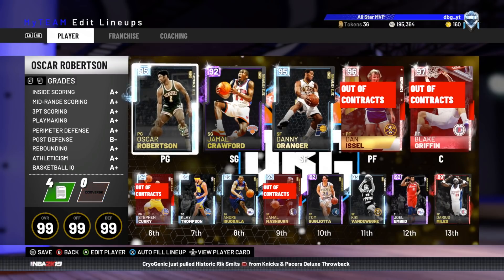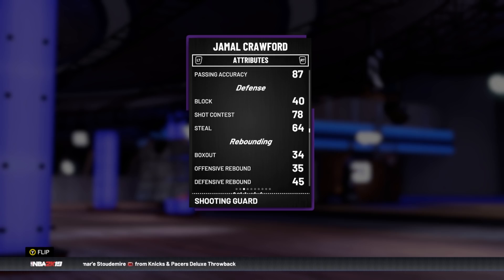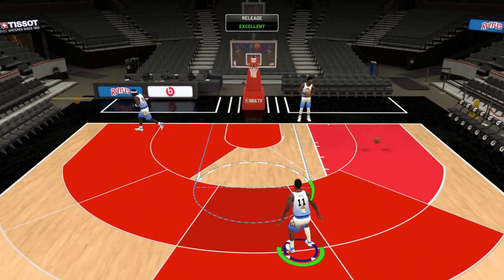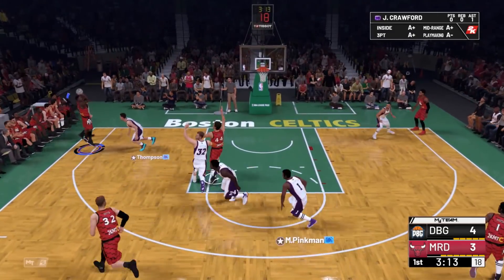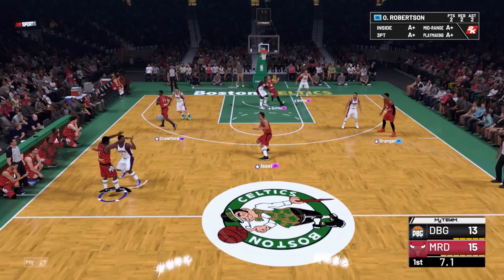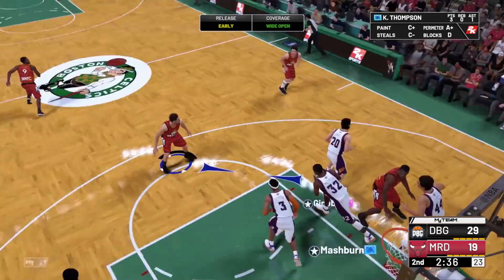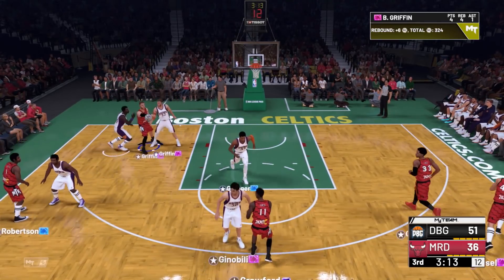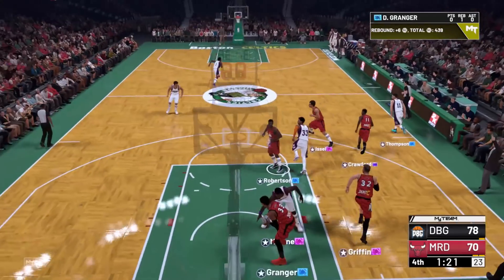NBA 2K19 AMETHYST JAMAL CRAWFORD GAMEPLAY!! WORTH IT IN NBA 2K19 MyTEAM??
NBA 2K19 AMETHYST JAMAL CRAWFORD GAMEPLAY!! WORTH IT IN NBA 2K19 MyTEAM?? In this video we play a game with the amethyst jamal crawford in nba 2k19 myteam. This amethyst jamal crawford has some of the best stats of all amethyst cards in nba 2k19 myteam. THis amethyst jamal crawford card is one of the new throwback elite cards and this throwback elite amethyst is a great card in nba 2k19 myteam. However with the way that nba 2k19 myteam unlimited is and the fact off ball is so prevalent this amethyst jamal crawford is not worth it in nba 2k19 myteam